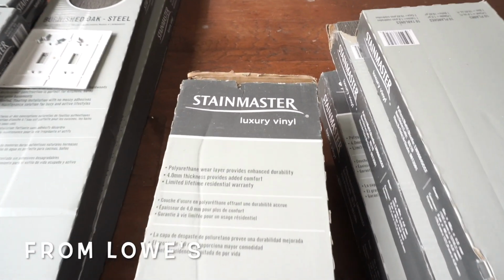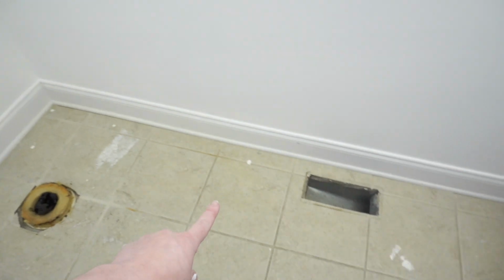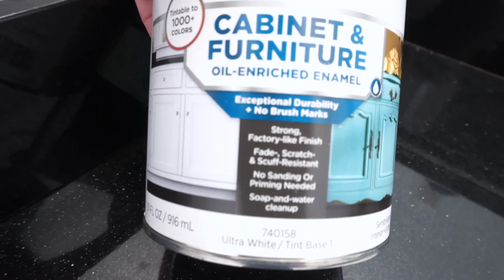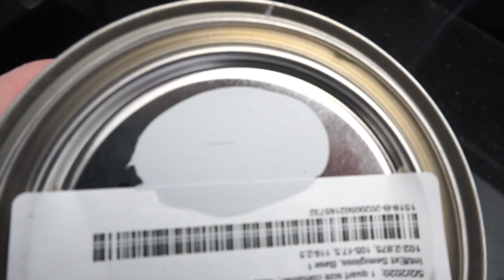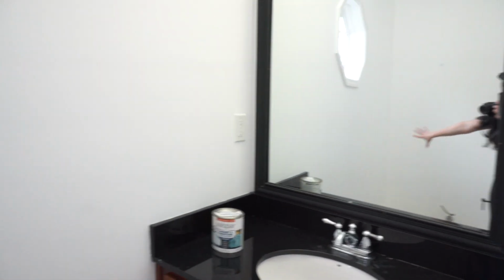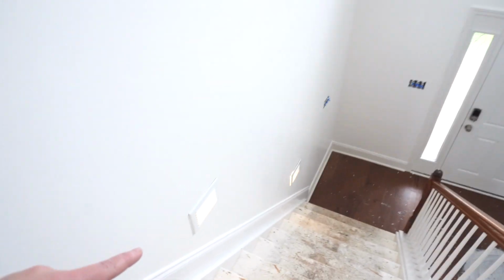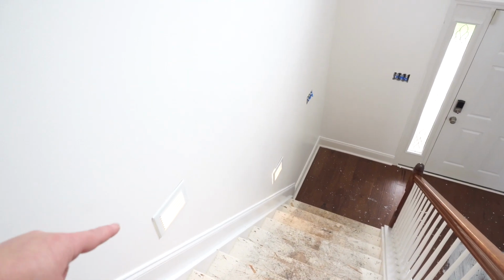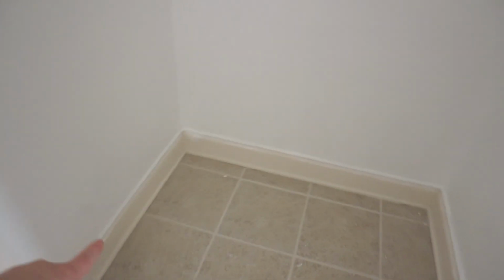Dream House Renovations | Dream Home Update | Home Design and Decor Ideas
Hi guys, I hope you liked todays video. I wanted to update you on all the new renovations and everything that is happening in our dream home. There is still so much to do but everything is coming along so beautifully. Let me know if you have any questions or suggestions. See you in my next video :)

Small Hallway Black Chandaliers pack of two

Hallway Black chandelier pack of one

Gold Bathroom Faucet

Daylight LED light Bulbs

Livingroom Chandelier

1. Kitchen Sink Faucet

2. Kitchen Sink Faucet

3. Kitchen Sink Faucet

4. Black Kitchen Sink Faucet

Gold Cabinet handles